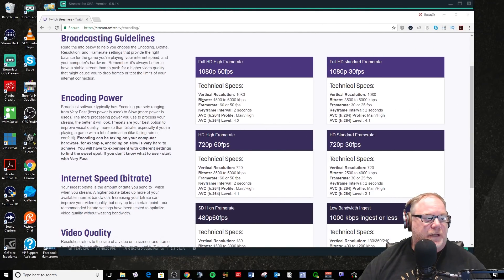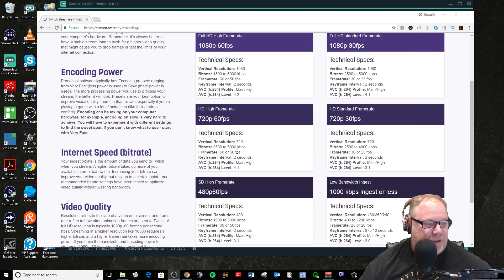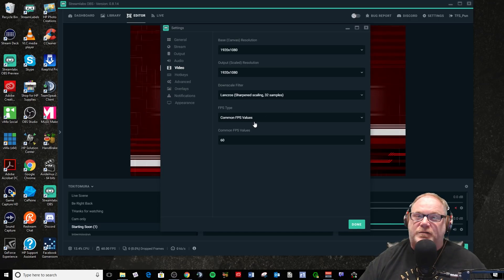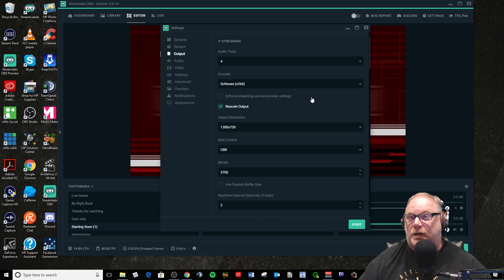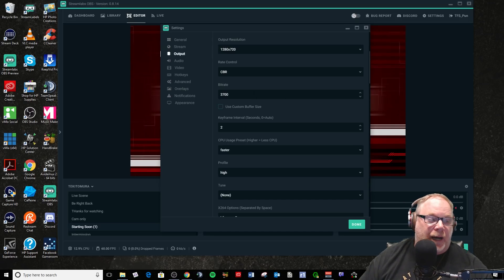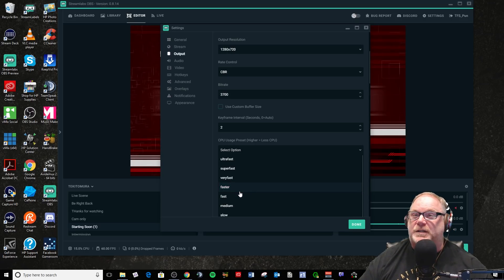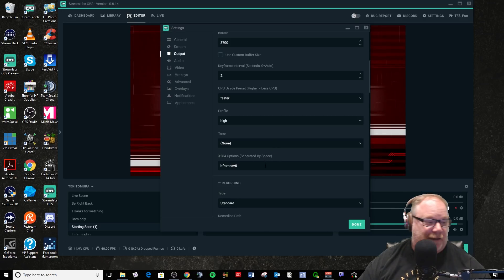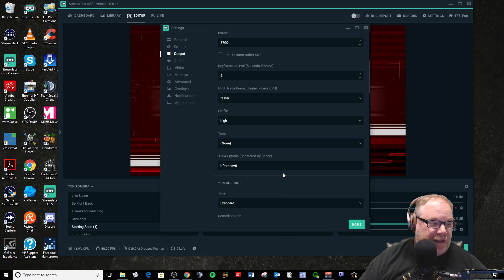Streamlabs OBS Guide: SLOBS Best Twitch Stream Settings 2018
Is there a best settings for OBS?  I think there are good guidelines to go by, but I discuss what I use and what Twitch recommends and how you need to determine the settings you need as a new or partnered streamer.

Mixer Stream Settings (lots of discussion behind the settings here.  GJ MIXER!)

Mixer